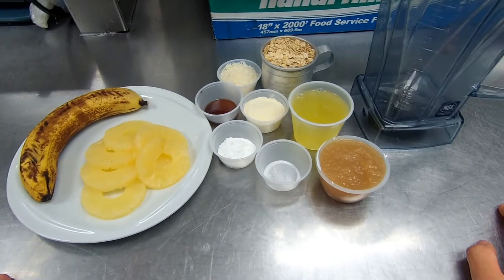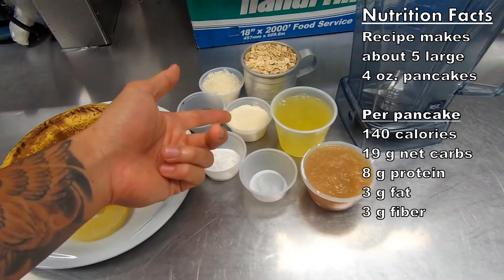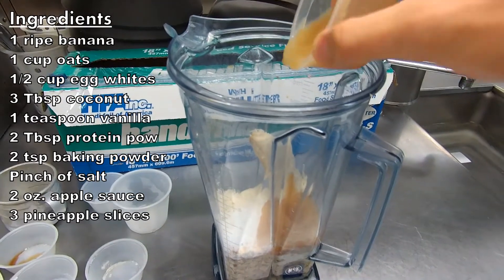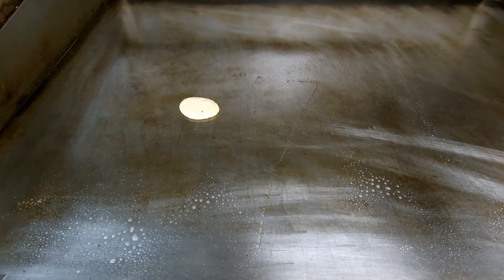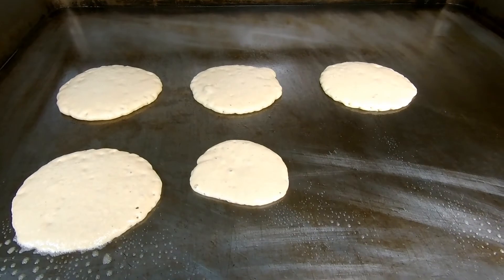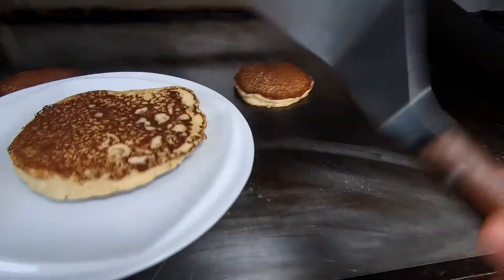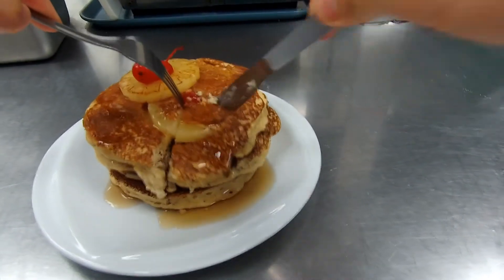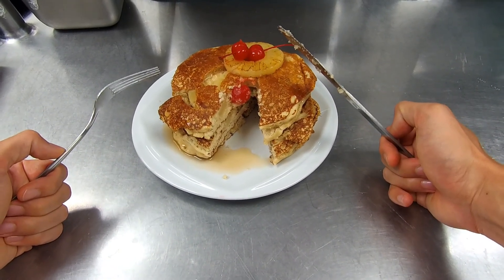Pineapple Coconut Pancake [Healthy Recipe]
Recipe for healthy pancakes with some tropical flavors. No added sugar, good source of protein and fiber.

You can increase the protein powder if your looking to get a more nutrient dense meal, or just leave it out to save on calories. You can also swap out the pineapple and coconut for other fruit flavors, just need to add some more oats depending on how thick the batter is.

Background Music
*Music made by: ZitronSound: